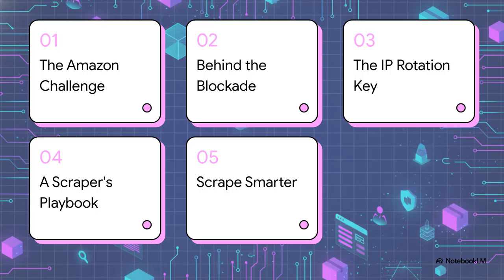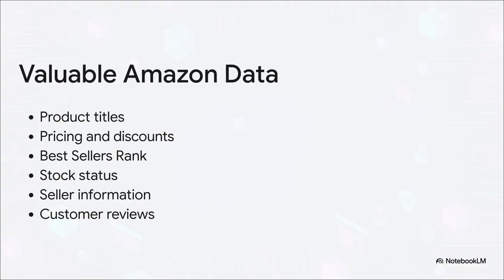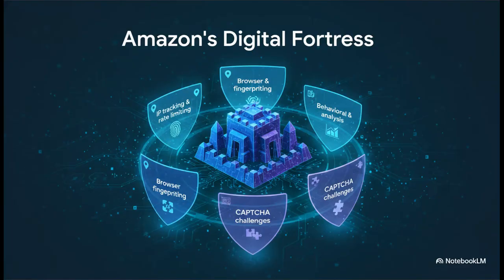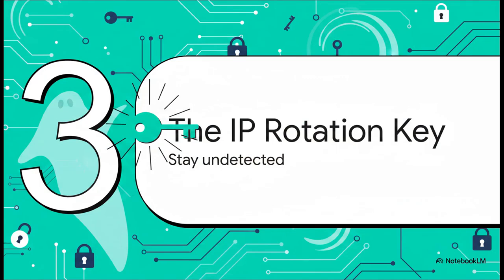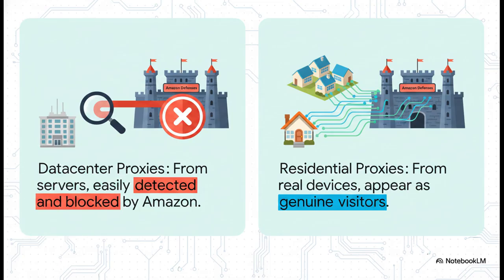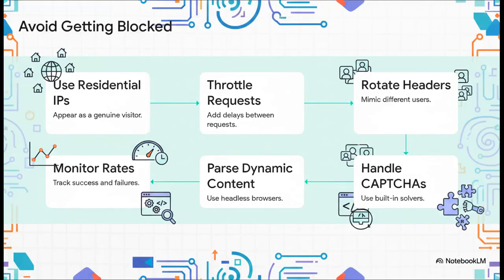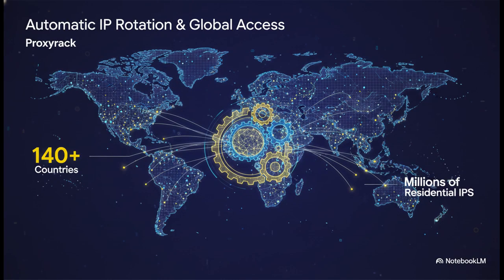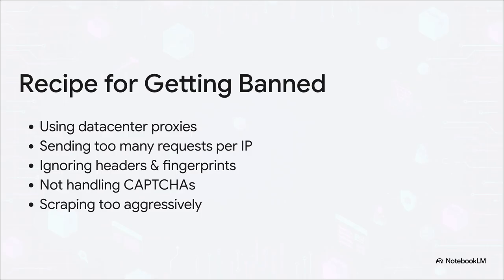How to Build an Amazon Scraper Without Getting Blocked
Scraping Amazon sounds simple — until your scraper starts failing.

Amazon uses advanced anti-bot systems that go far beyond basic IP blocking.

It analyzes request behavior, IP reputation, and user patterns to detect automation.

That’s why most scrapers don’t fail immediately —

they fail over time.

In this video, we explain how to build a **reliable Amazon scraper** that works at scale.

What you’ll learn:

- Why Amazon blocks most scraping attempts
- How detection actually works (IP + behavior + patterns)
- Why rotating residential proxies are essential
- How to avoid CAPTCHAs and rate limits
- What a stable scraping infrastructure looks like

To scrape Amazon successfully, you need more than code —

you need the right combination of **infrastructure, behavior, and scaling strategy**.